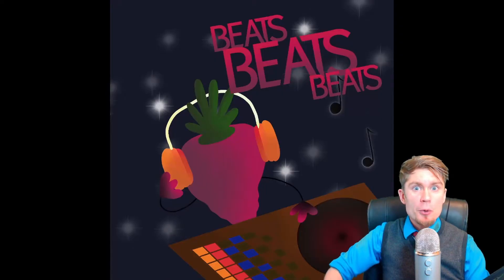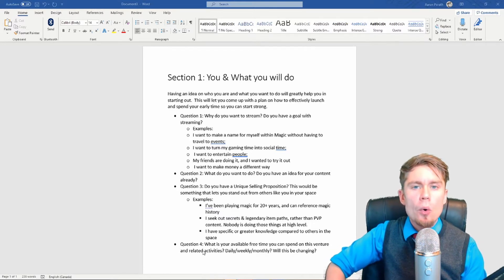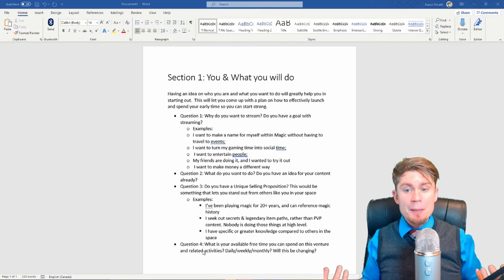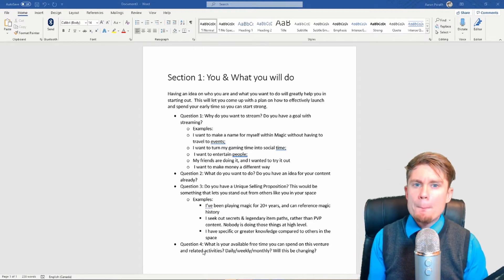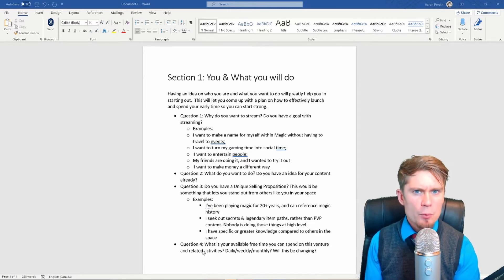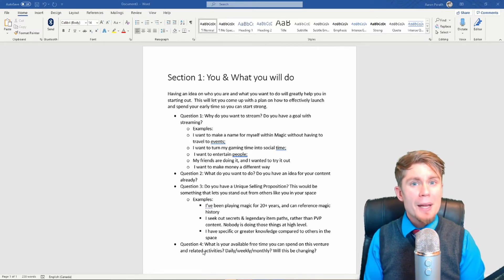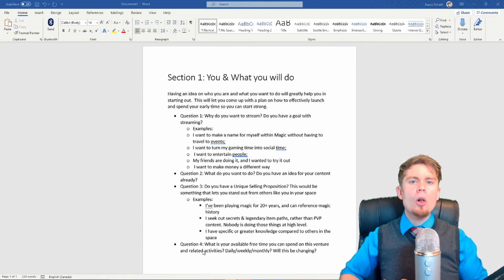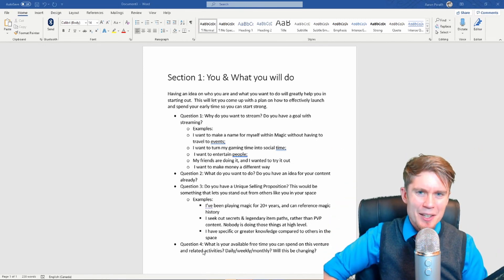Start Streaming RIGHT! Part 1 (of 4)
When a friend mentioned they wanted to start streaming, it made me reflect on my own stream starting journey. I was fortunate to have a friend help me out, and who answered many of my questions.
Despite that advantage, I still failed to get the growth I envisioned.

Here's what I think is important to know going into streaming today. instead of the technical things like setting up a webcam, or perfecting OBS, this is focused about YOU and your CONTENT. Starting off strong and focused with plans and knowledge will help you to Start Streaming Right!
Curious about streaming? Got questions about this topic, or any other I've spoken about? Check me out on Twitch!